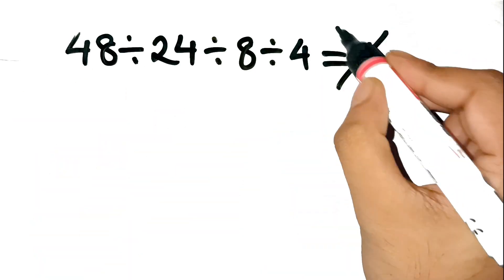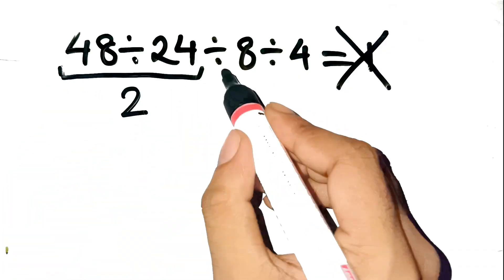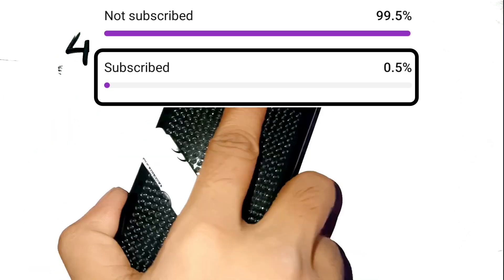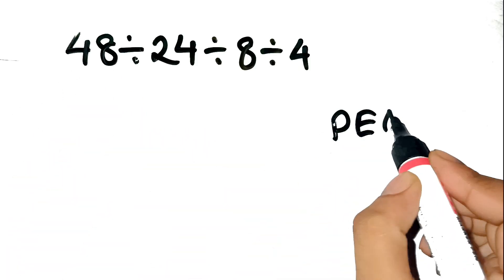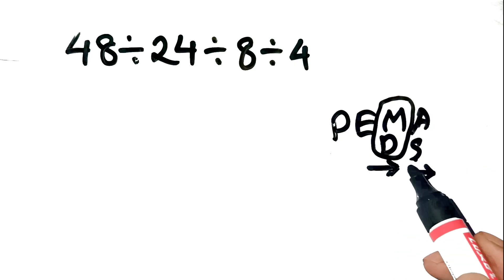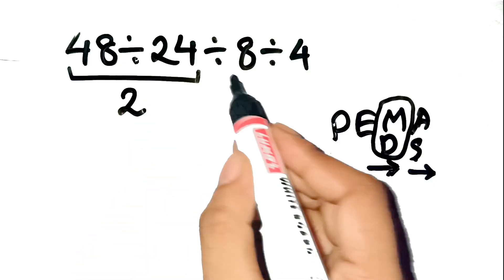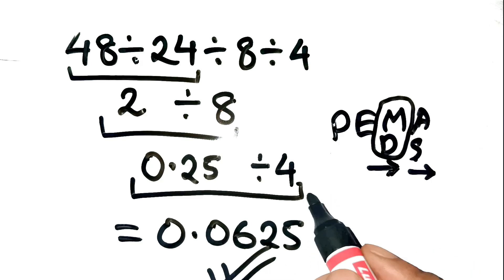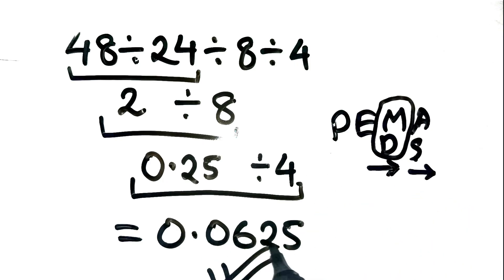Can You Solve What 99% of People Can’t?